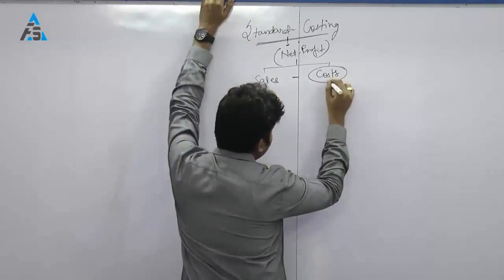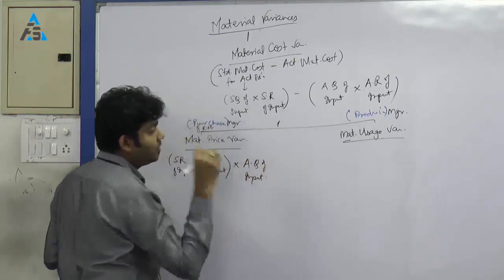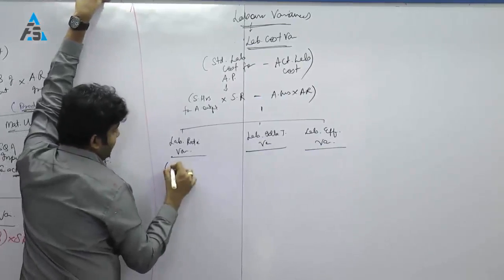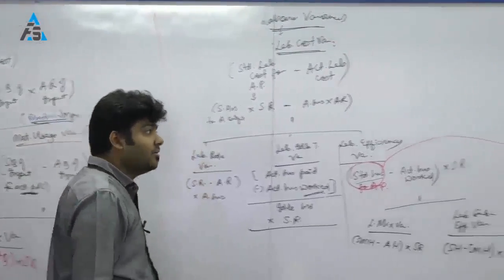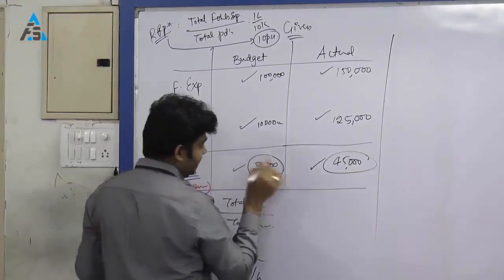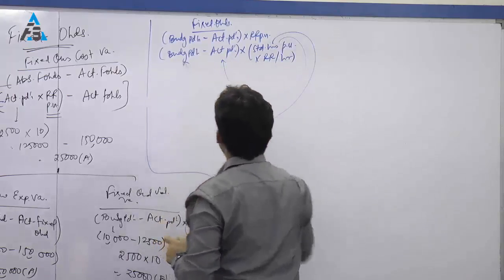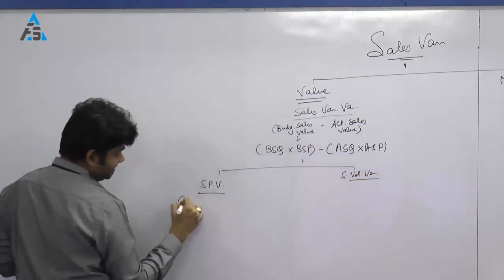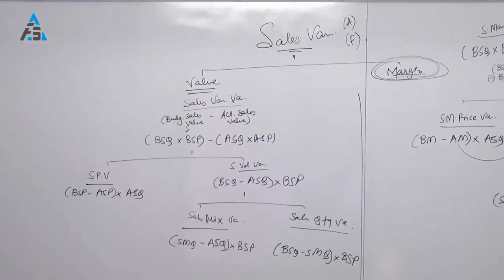Standard Costing - Quick Revision of only concepts by CA SANKALP KANSTIYA